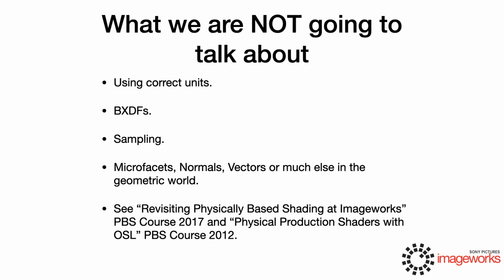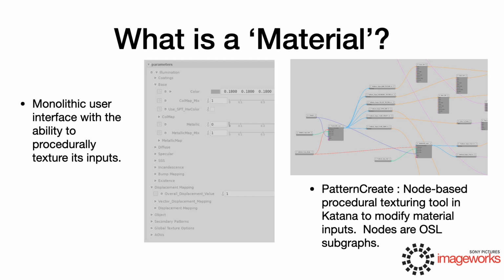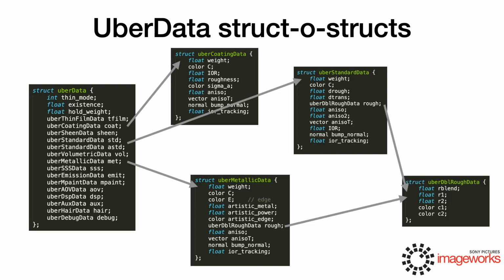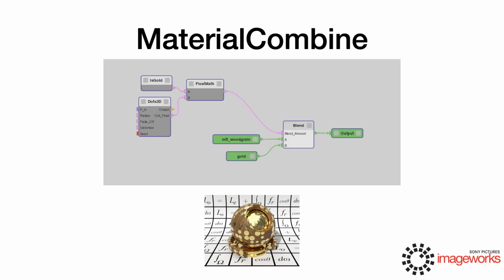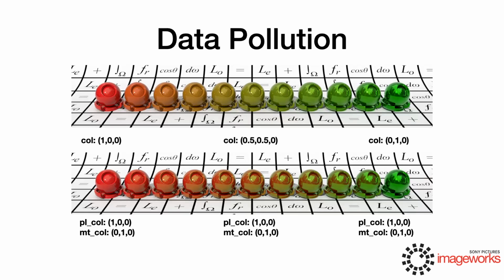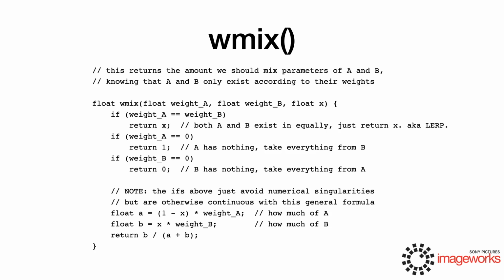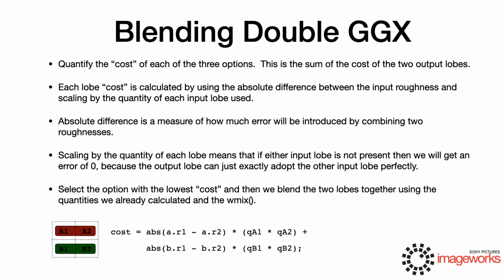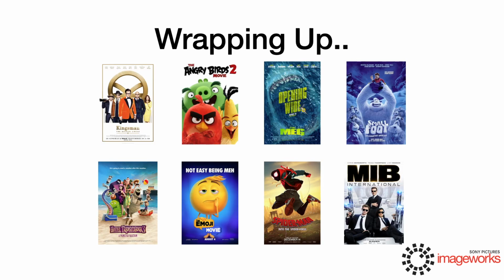Putting the Pieces Together: A Physically(ish) Based Approach to Material Composition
Speaker: Lee Kerley.